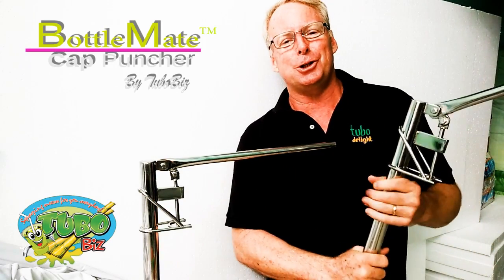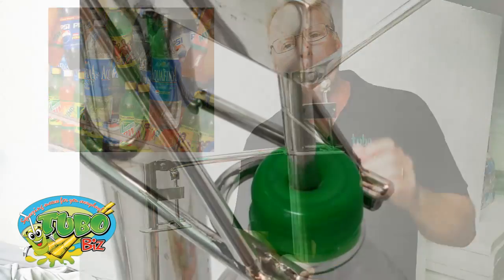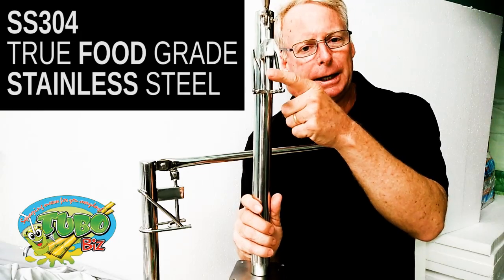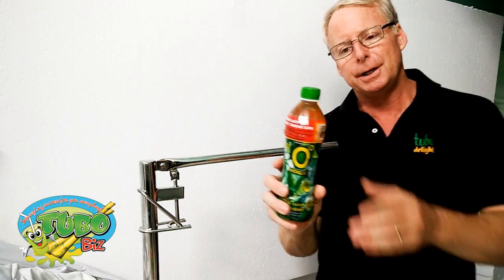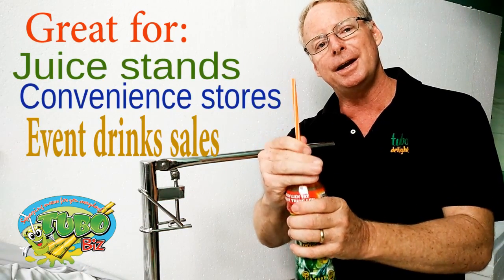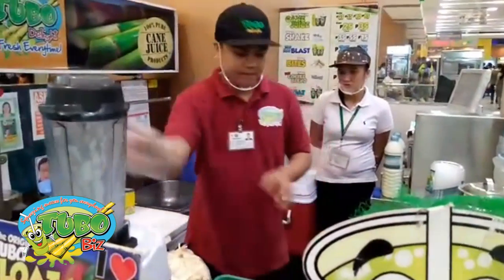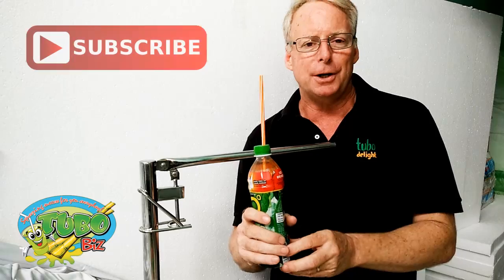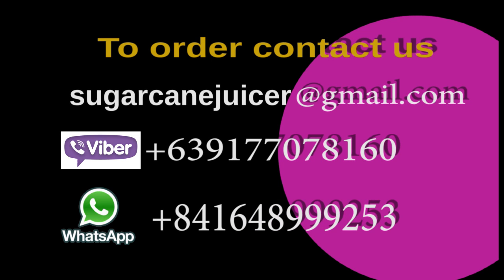NICE INVENTION FOR SUGARCANE JUICE VENDORS - BottleMate Cap Puncher by TuboBiz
This video shows a demo of an indispensable tool for anyone who sells juice or drinks from plastic bottles. This unique quality food grade stainless steel bottle cap puncher lets you turn any bottle into a drinkable container with a straw. This is very popular for us and will definitely set you apart from your competition.  Just $30 + Shipping.